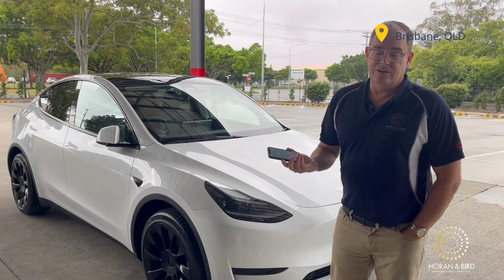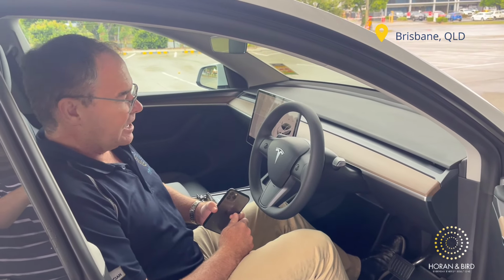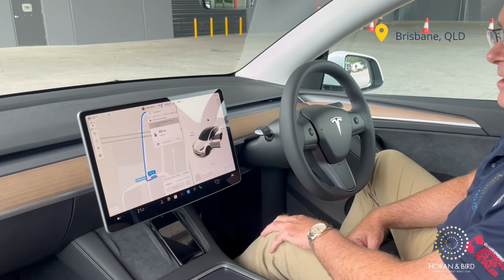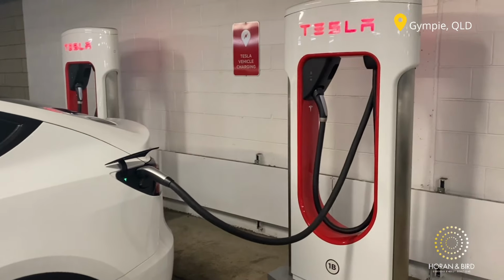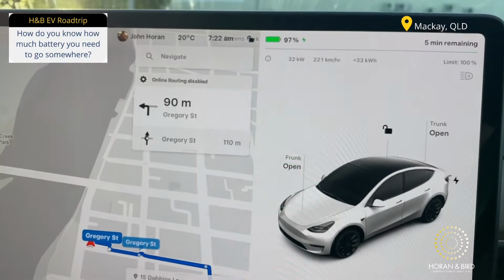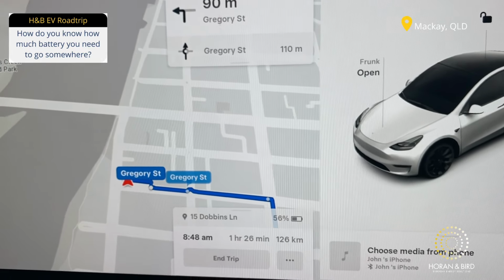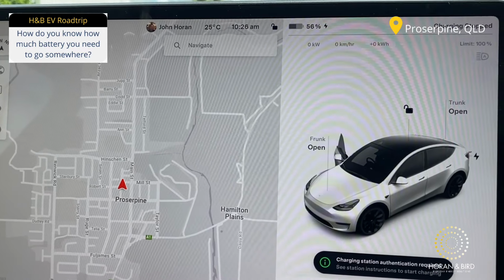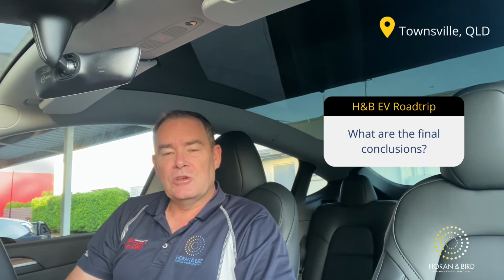Horan & Bird EV Highway Road trip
Our Founder, John Horan, jumps on his new Tesla Model Y to answer our questions about Electric Vehicles.
Embark on an extraordinary road trip adventure with us. From Brisbane to Townsville to learn more about the challenges and advantages of Electric Vehicles.
Immerse yourself in the world of renewable energy and witness firsthand how electric vehicles are transforming how we explore the world.